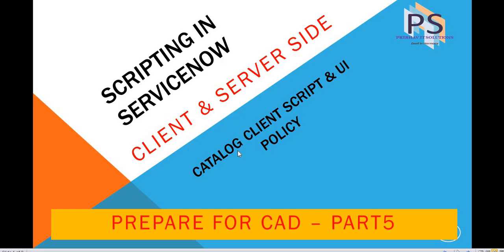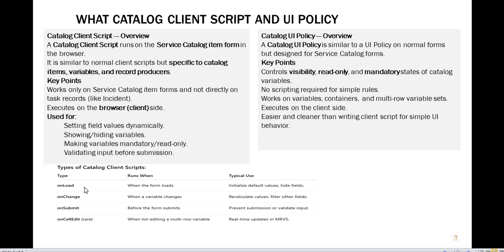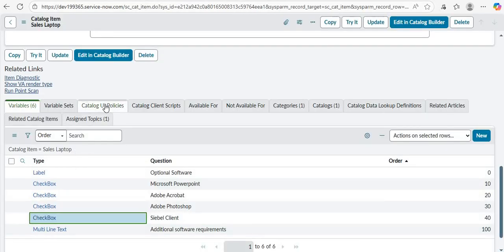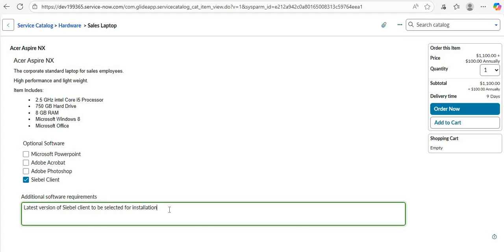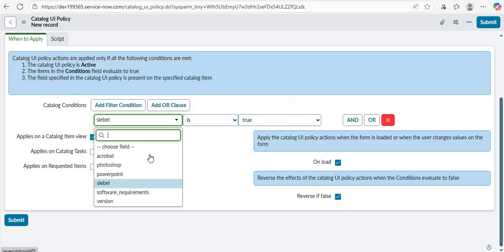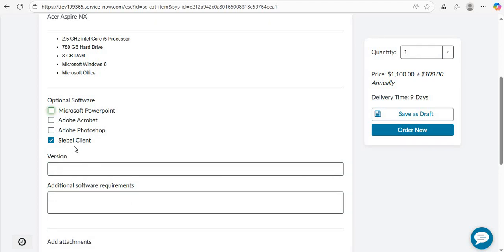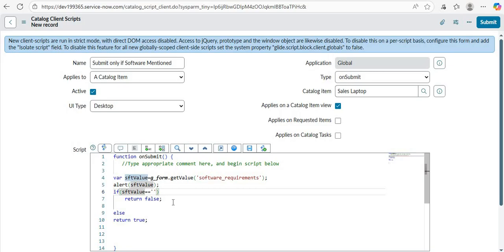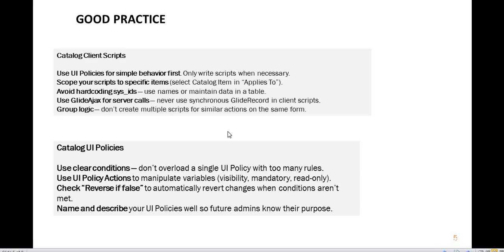ServiceNow CAD Certification Part 5- Scripting Catalog Client Script and UI Policy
This session explains how to create and configure catalog UI Policies and catalog client script to dynamically control form behavior, improve user experience. Perfect for developers preparing for the CAD exam or enhancing their ServiceNow scripting skills.